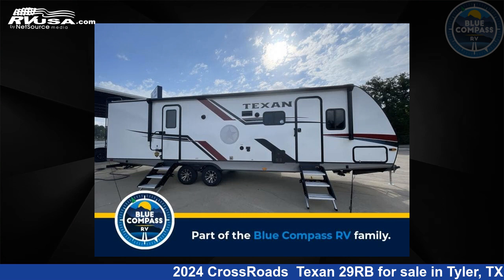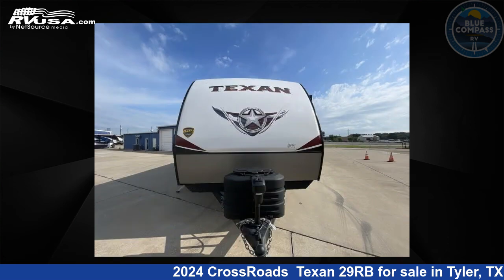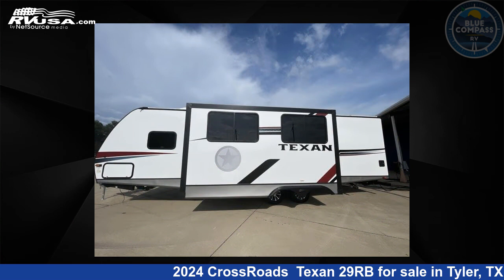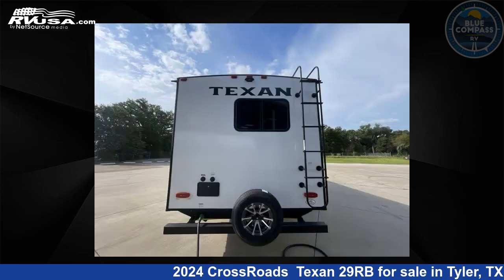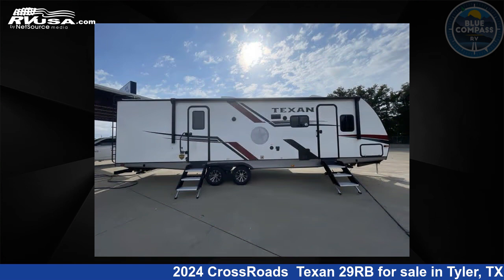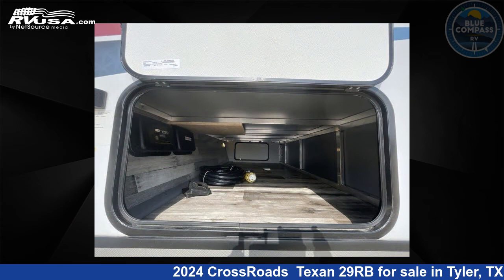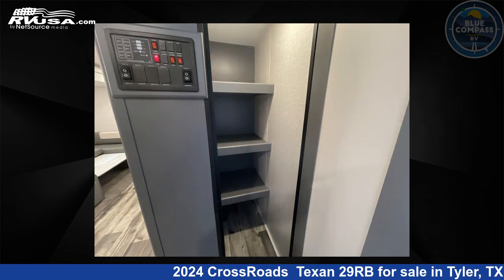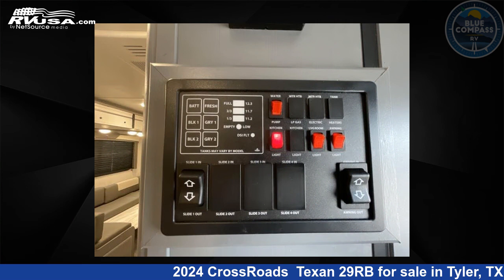Wonderful 2024 CrossRoads Travel Trailer RV For Sale in Tyler, TX | RVUSA.com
This 2024 CrossRoads Texan 29RB is a Travel Trailer RV. It is located in Tyler, TX 75706 and is offered for sale by Blue Compass RV Tyler. This New CrossRoads Is 33' 0" in length and features sleeps 6, Slideout, and 43 gal fresh water capacity. The floorplan layout of this Travel Trailer features Front Bedroom, Rear Bath, Two Entry/Exit Doors, U-Shaped Dinette.